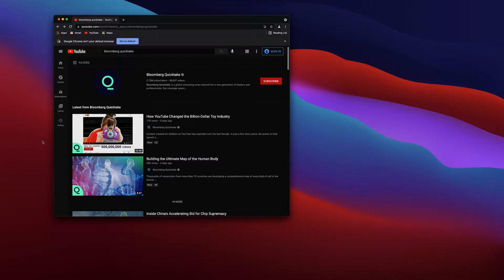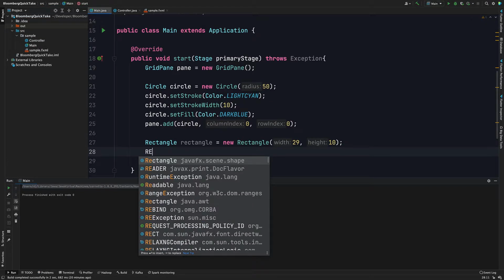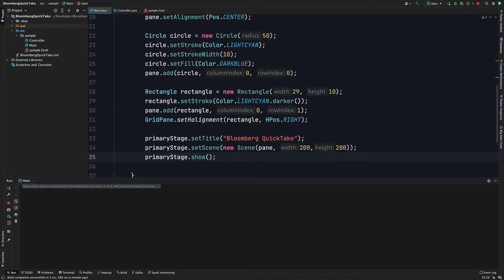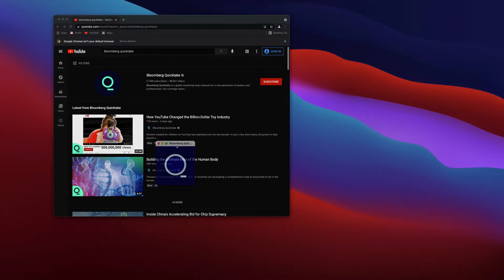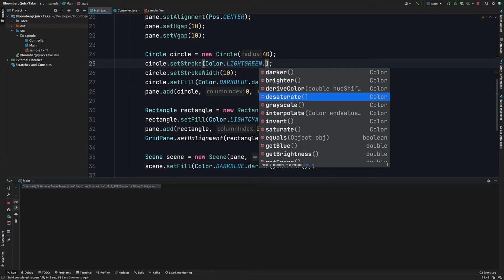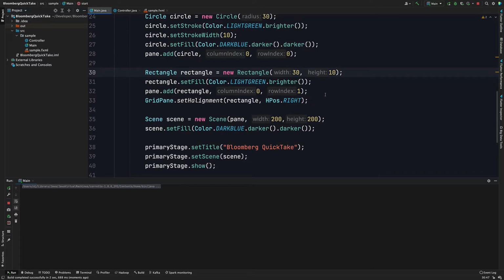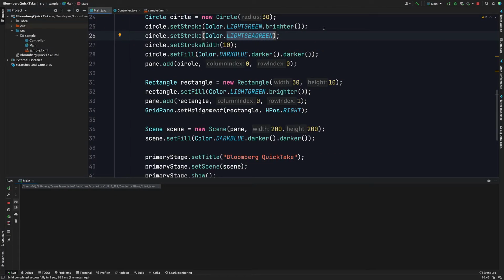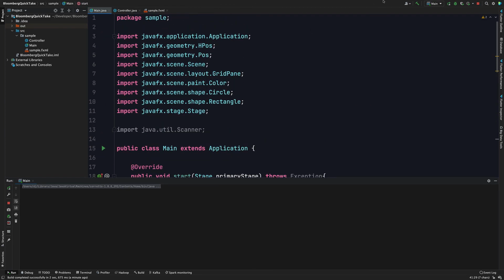Bloomberg Logo with Java